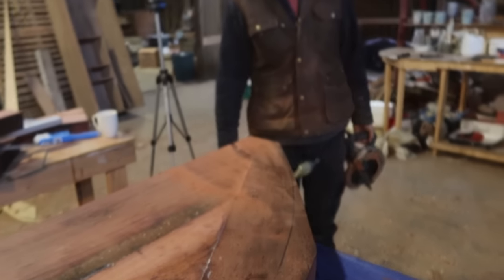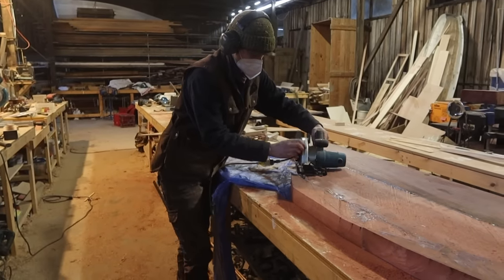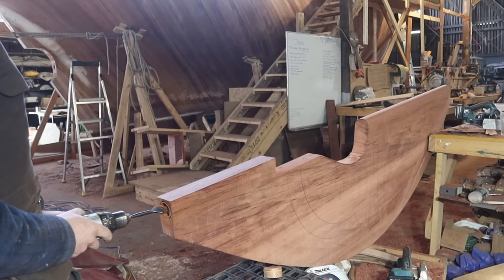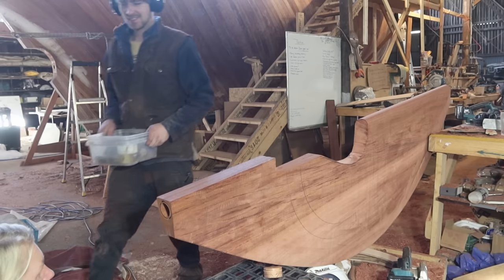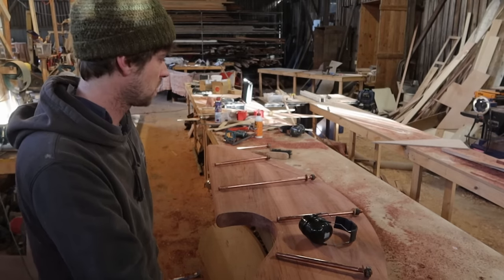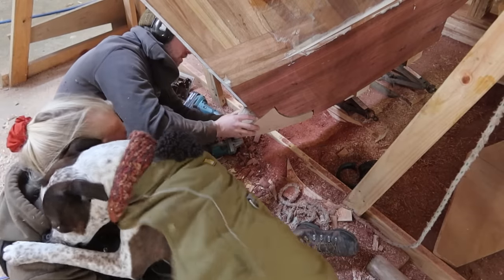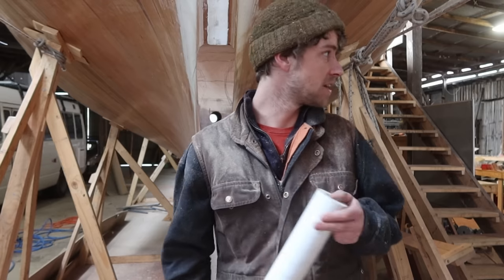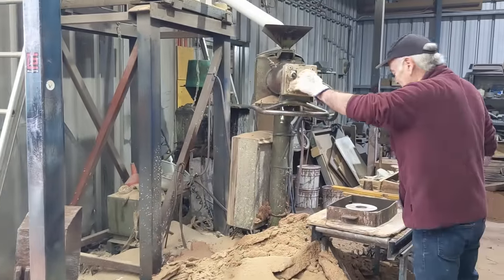Building the Rudder for our wooden boat / part 2 (EP31)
Last episode you saw how we machined the Jarrah for the rudder, we ended the episode with a big glue-up. This episode we continue where we left off and shape the rudder first before drilling holes for the copper bolts.
Next up is to make patterns to send off to be cast in bronze. We work on dry fitting the patterns and getting the shapes and sizes right. A quick look inside the foundry before we take home the pretty bronze gear. Lastly the bronze gets a good clean up before being fitted on the rudder and sternpost.